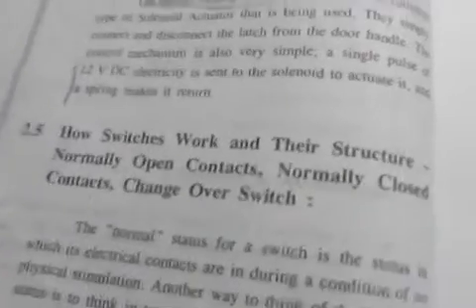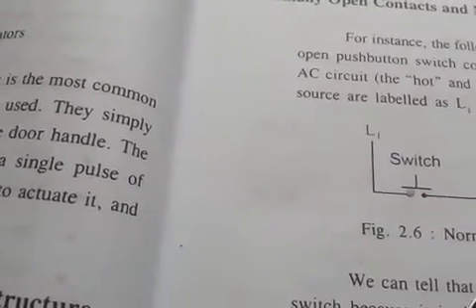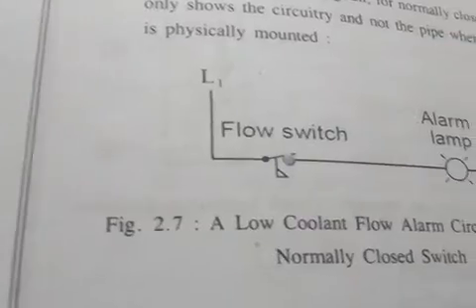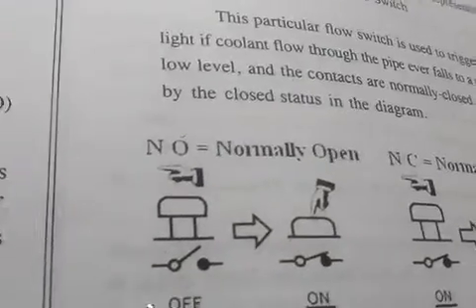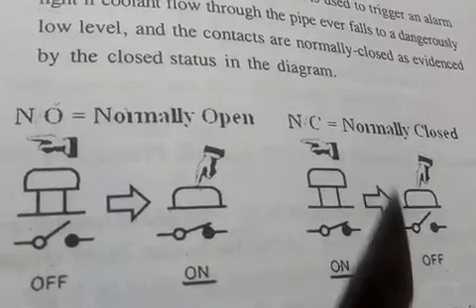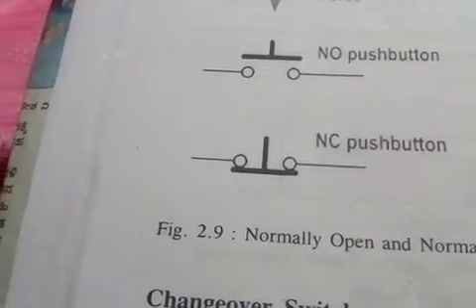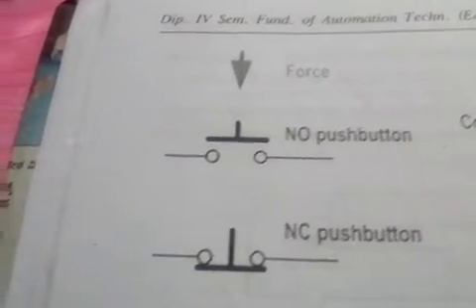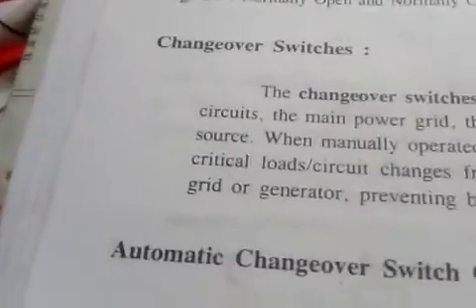Class 17 of FAT for SJEP students Bengaluru